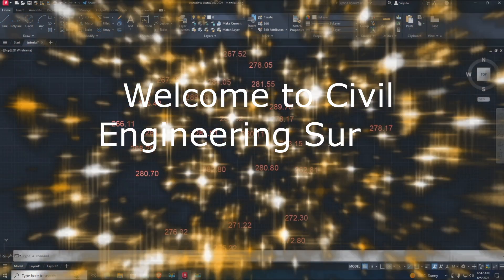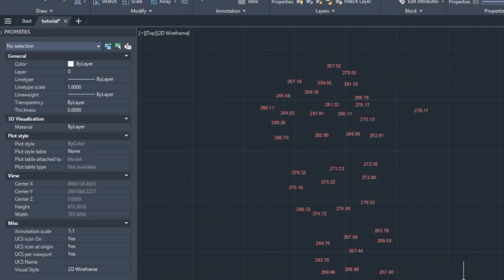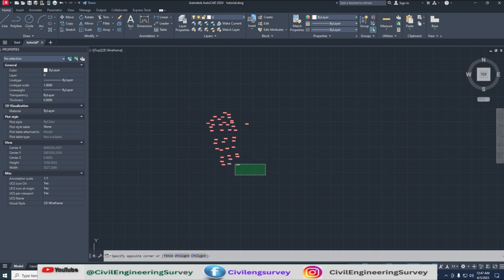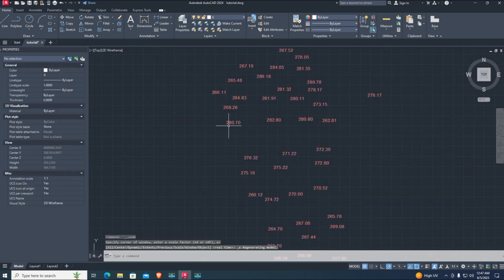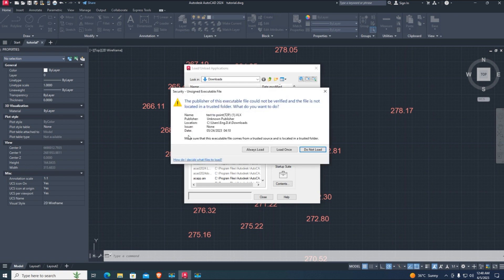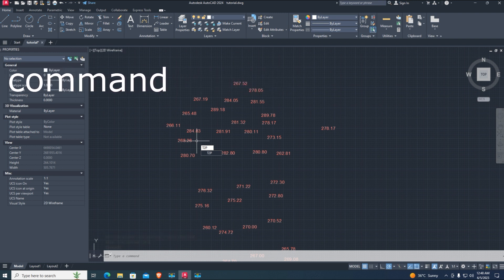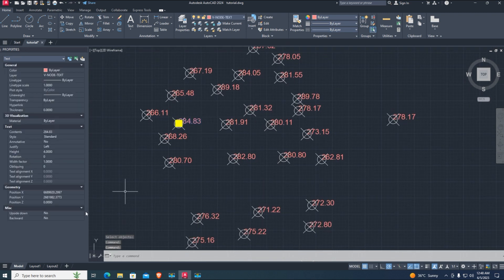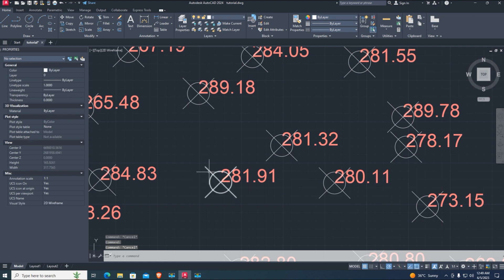Boost Your AutoCAD Skills: Adding Elevation Points to Text with Lisp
2) Download link here.

In this shorts AutoCAD lisp tutorial we are demonstrating about lisp how to add points to text with Z elevation first converting multiline text to single line text then upload lisp script file T2P enter select all text then enter. the points added with elevation in this tips we easily adding and converting text to point.